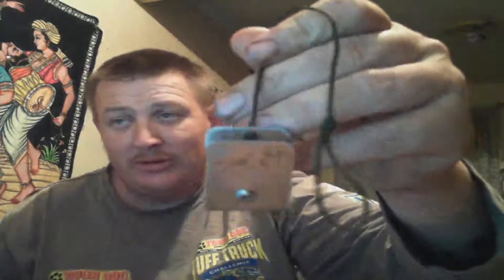My Setup For Fox An Varmint Hunting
Hi guys in this vid im just showing some of the gear I use when I go out Fox an Varmint hunting